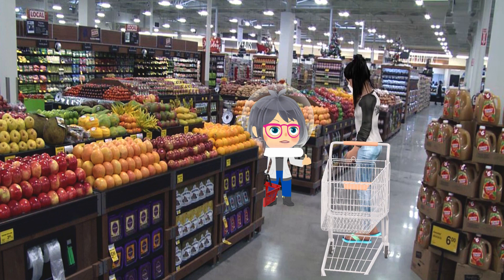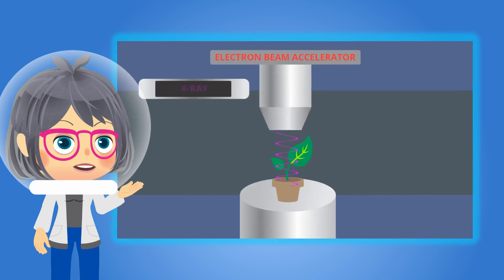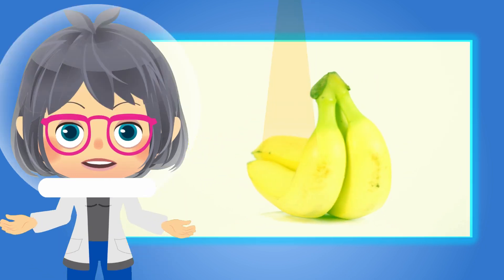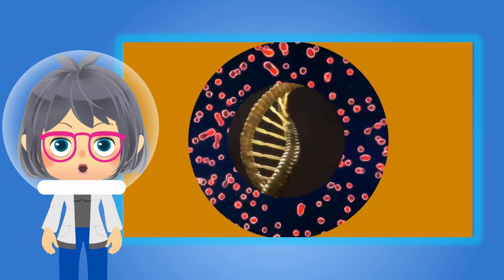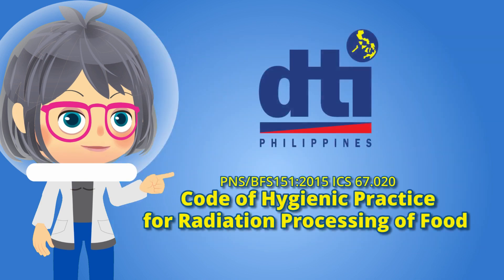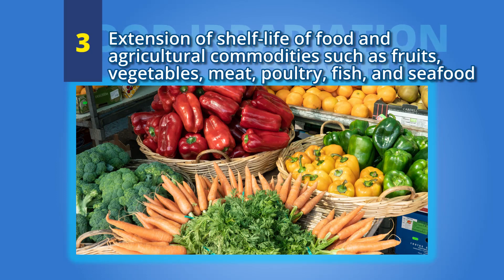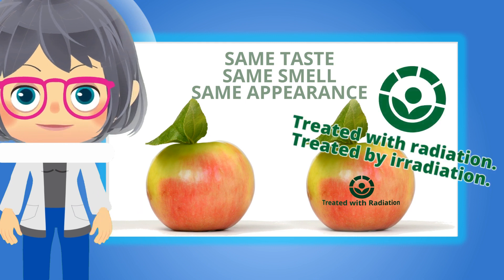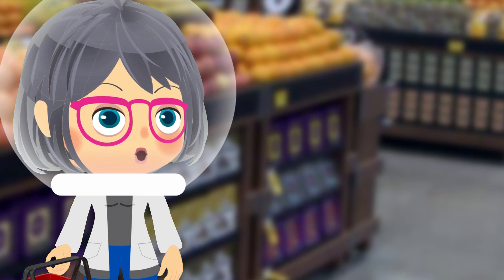NUCLEAR 101 Topic 6 - Nuclear Science and the Industry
Since ionizing radiation can penetrate matter, it is used for a variety of industrial methods. Learn about how radiation is used in various industries - for example, in the decontamination of food and other products - here at NUCLEAR 101!

Ready to learn more about nuclear science and technology? Welcome to NUCLEAR 101: Resource Materials for Secondary Students and Science Teachers!

The topics range from the basics of atomic structure and radioactivity to its applications in agriculture, industry and the environment, its potential as an energy source, radiation safety and protection, and even potential careers students may take related to nuclear science and technology!